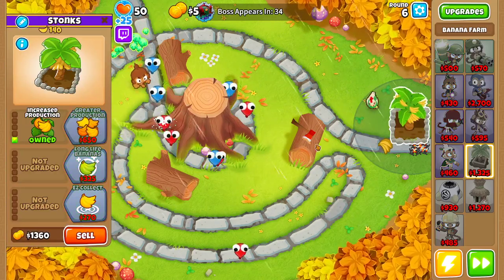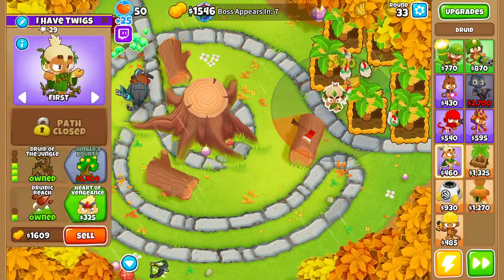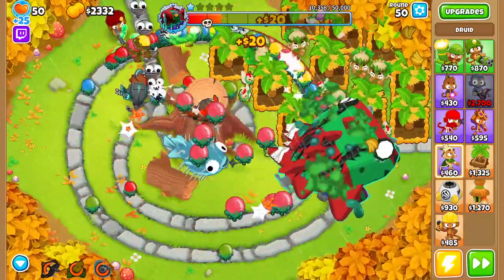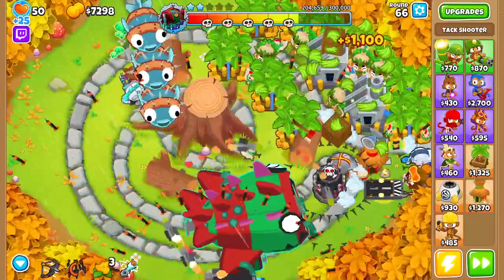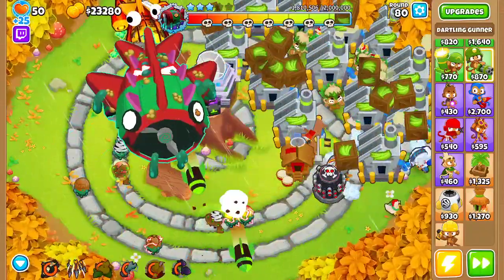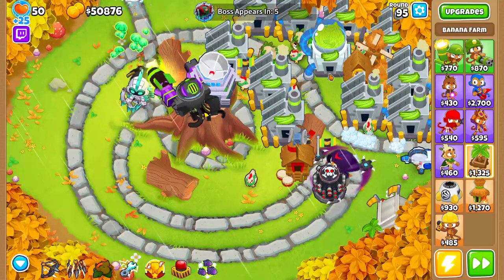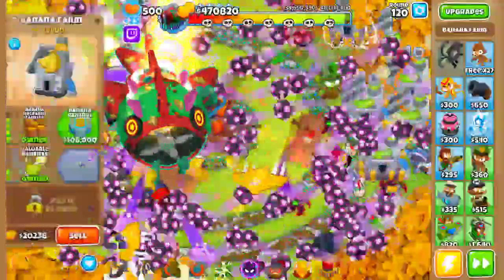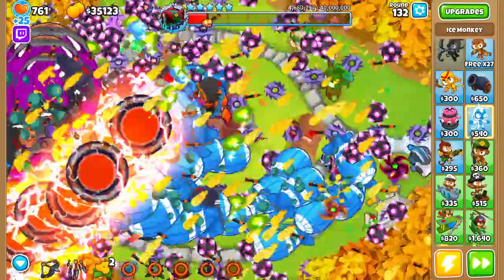BEATING Bloonarius week 8!!! (No powers, No instas, No continues)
Hey whats up guys! I hope this helps you all! I love my strat of using the airplane for tier 2, I think its a super cheap and easy way to do it.